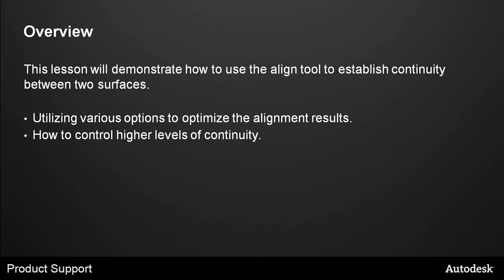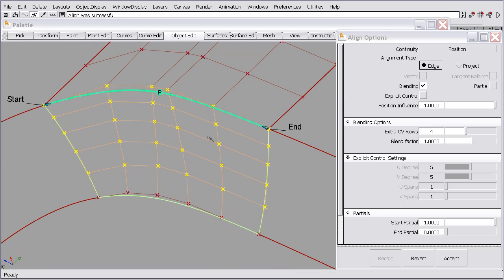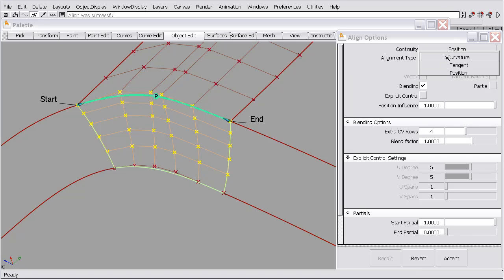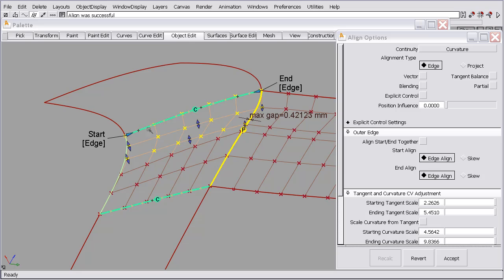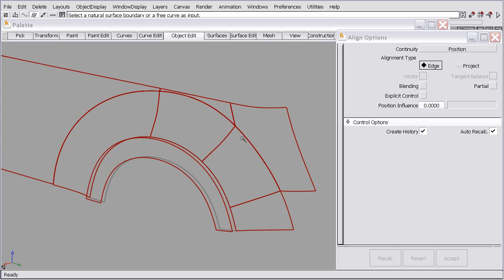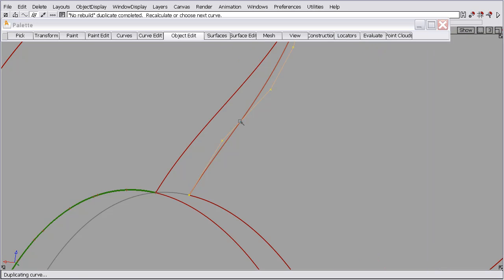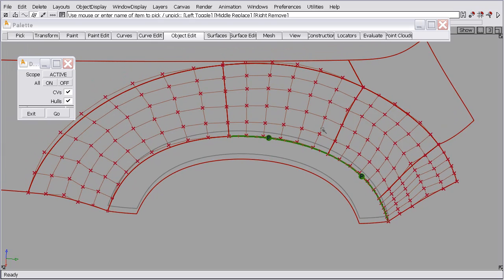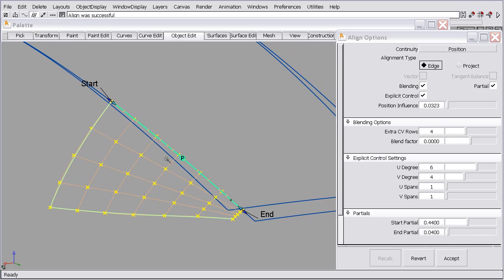Autodesk Alias Align Tool Part 2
In depth Look at the Align tool inside Alias.  Explained by Barry Kimball.  Note that the capabilities shown are for Alias Automotive and Surface, but much of this can be done in Alias Design as well.  Part 2 of 5